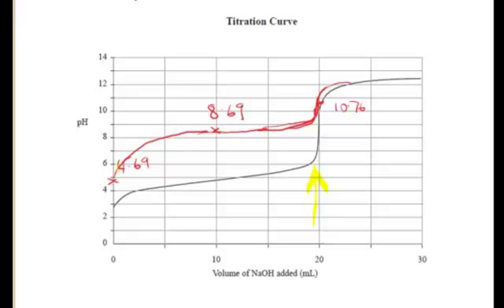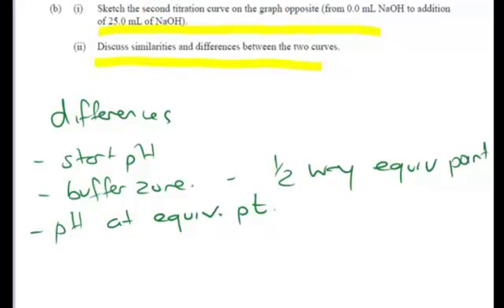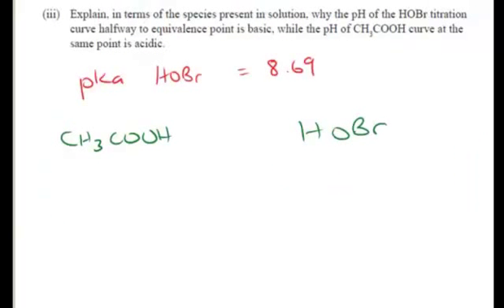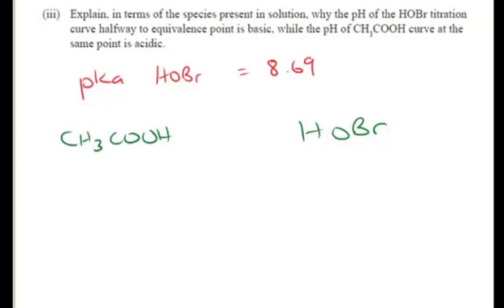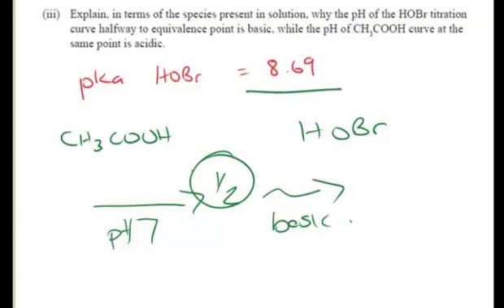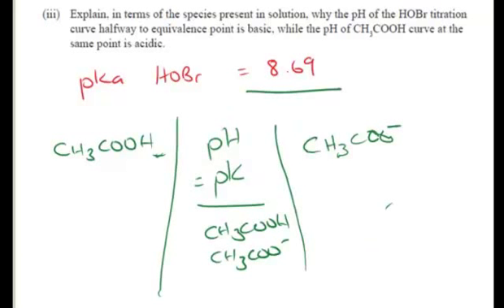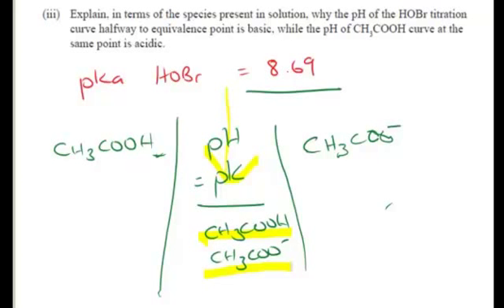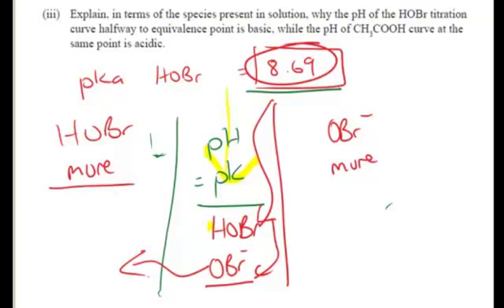2007 Aqueous Schol Q4 b i ii iii